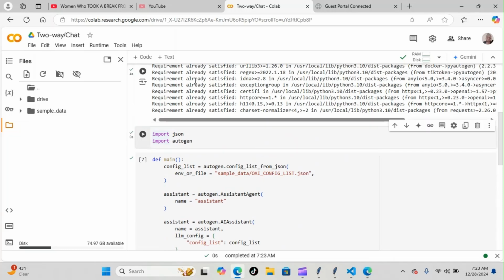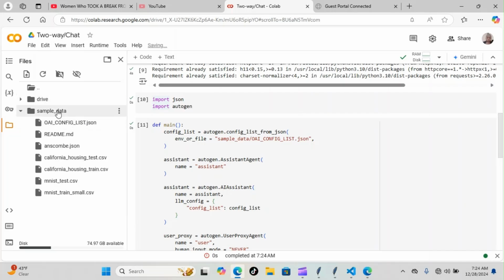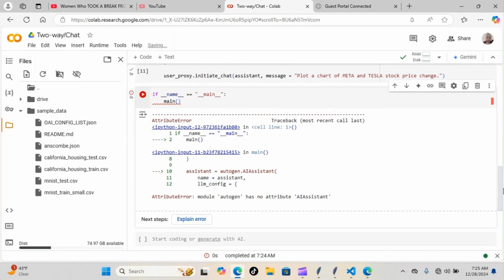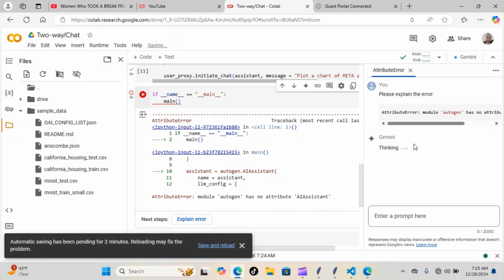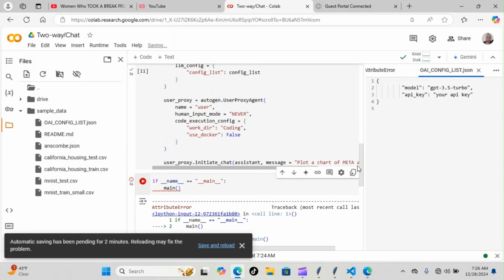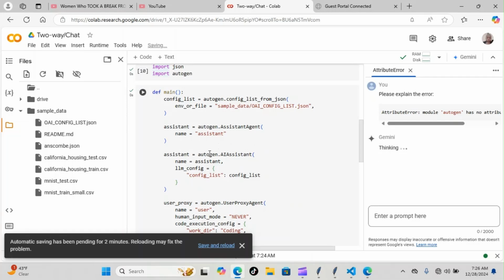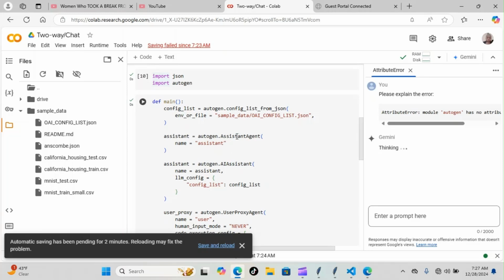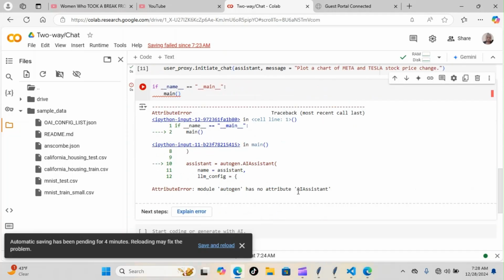Python Papi / AI Learning Agents Introduction - Part 4